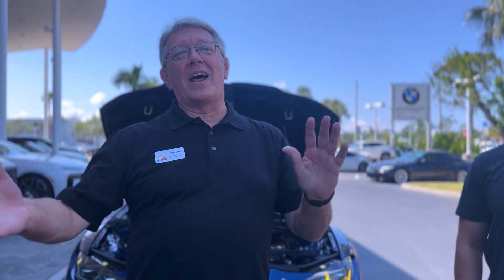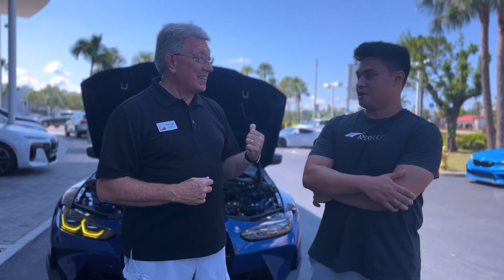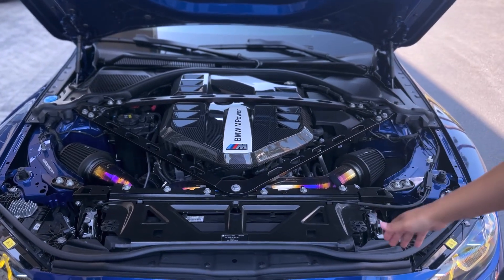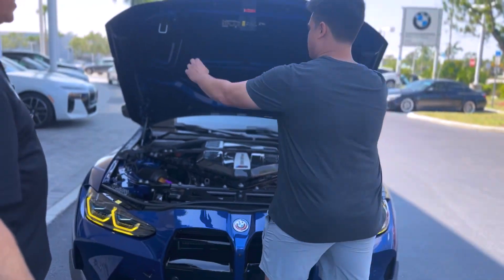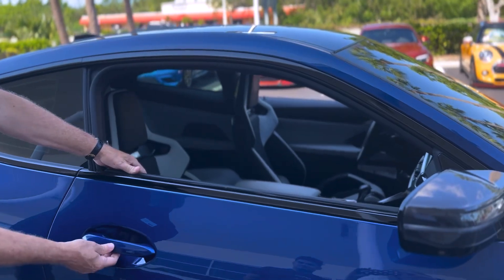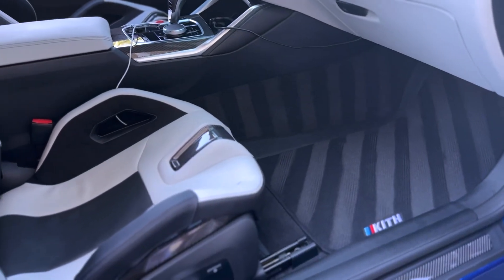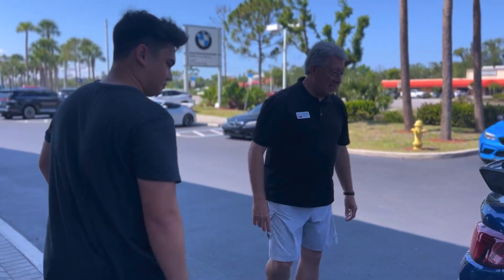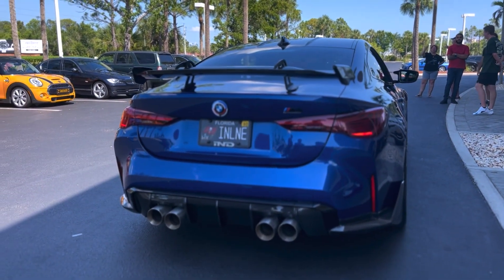From your President- FSC eWeekly May 26, 2023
TRANSCRIPT:
Hey, good morning everybody, Stan Dale, President of Florida SunCoast BMW, hope you're doing well. Hey we're out in another Cars and Coffee and (uh) hey this morning I want to do this to a really good friend of ours, a new member of our chapter for about six months Sean Shackelford. Sean how you doing smart buddy? [Sean} Good, nice to meet you. [Stan] Good, good to have you here and (um) Sean's got (Sean's got) a hot package we're gonna go through today. This is amazing, this is a new Competition M4? [Sean]  at '22 M4 Competition. [Stan] Wow it's amazing, so let's (uh) let's take a look, we're going to go under the hood first and (uh) Sean's going to tell us a little bit about it. Sean you'll talk a little loud. [Sean] Okay, so I mean starting off visual-wise, I mean carbon engine cover, Apex build, (uh) intakes, (um) underneath all this stuff Apex built added, you know, race down pipes (um) so those have been on the car for about six months now. I mean that's pretty much everything under the hood I mean CSF heat exchanger that's about it. [Stan] Yeah, this is a beautiful car. Let's put the hood down let's get a good shot of the front end of this.  [Sean] Yeah. [Stan] Oooh, nice looking. Let's take a look at on the inside Carol. John tell us what we got on the inside. [Sean]  So this car is (uh) paint-wise is individual LeMans blue on Silverstone and on the inside I option the carbon buckets and then the carbon shrimp and what I did after the fact is I put in a M performance steering wheel and I had I had striped paint match the interior. [Stan] Beautiful interior, love the layout, love (uh) and you're you did a good job detailing this car completely out, I love the stripes on the floor mat that that's really detailed. [Sean] My friends over at (um) they're at Glossy Detailing, they're a local company and they did all the, they do all my washing and everything for me when I can, [Stan] So this this is beautiful let's take a look at the tail of the car, so this car from the rear just really talks to you (uh) let's see what we got back here. Love the tail lights. [Sean] So these are OEM CSL tail lights right out of Germany (uh) EuroSpec (um) exhaust-wise I'm running full Active Auto Work exhaust and then I had an M performance wing from the factory but I switched that out,  Popovitch came out with their Aero program so I have their wing on. [Stan] Well we're glad to have you in the chapter (uh) it's just just, it's amazing we're we're growing our chapter is just growing leaps and bounds and we're now covering about six decades of (uh of uh) BMW families if you will. [Sean] Yeah. [Stan] From the young folks to the old folks (uh) we're making it happen here.  Sean man, it's good to see you, thanks for coming out, love the car. (uh) Have fun, I understand you're shipping it up North for a month driving up there. [Sean] A few track days up there so. [Stan] We're looking forward to some pictures there. [Sean] Yeah. [Stan] So we will (uh) we'll see you soon then. Hey folks (uh) come on out and join us at all of our events (the cha) the calendar is full, there's only two or three days between events and some days we have two or three events on the same day around the state. So (uh) as we say, if you're sitting on the sofa man you're burning time, come on out, have fun with us, until then Happy Motoring, see you next trip, bye now.